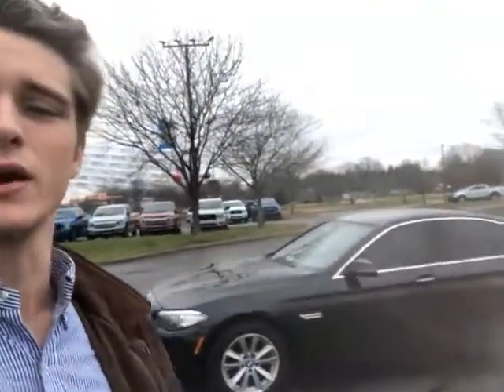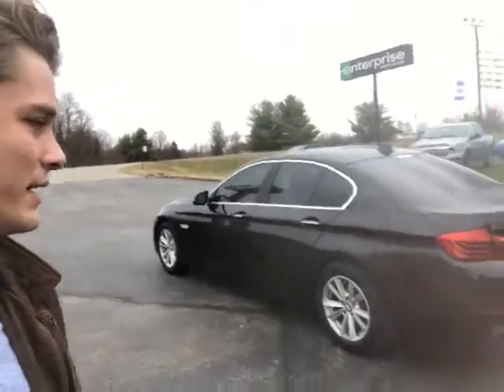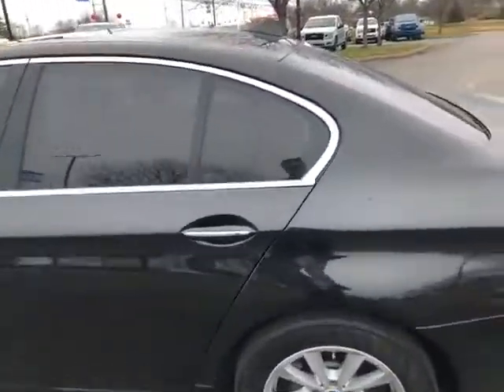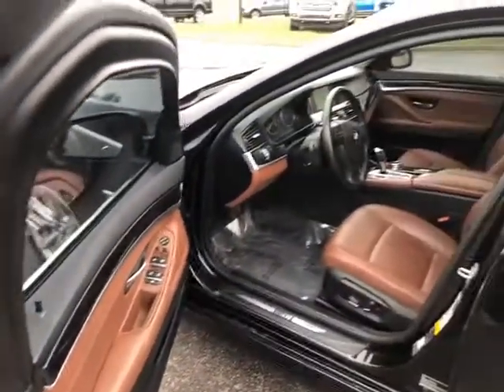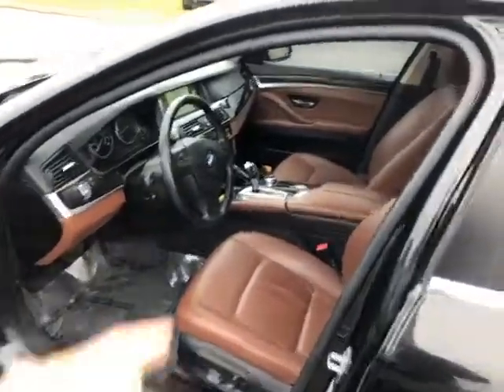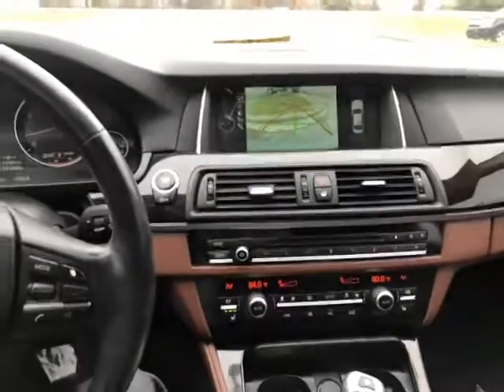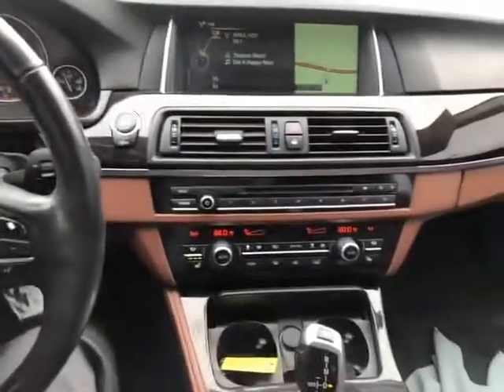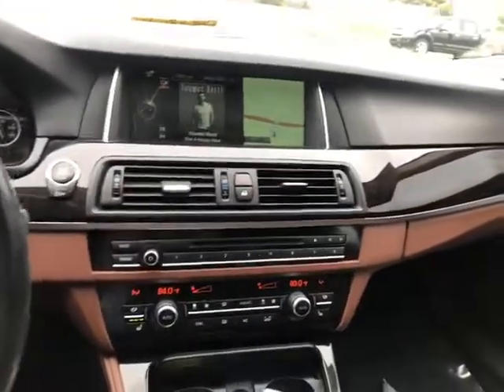2014 BMW 528i XDRIVE- MAX ANDREONI